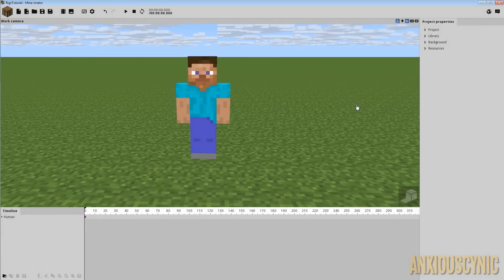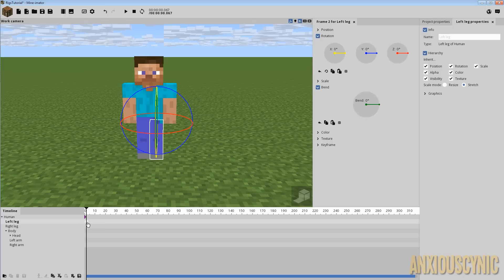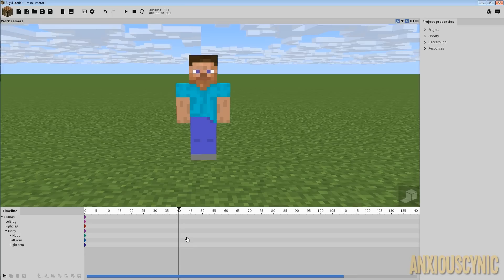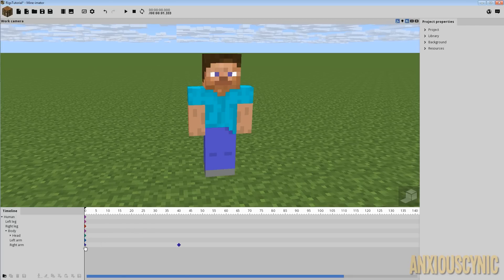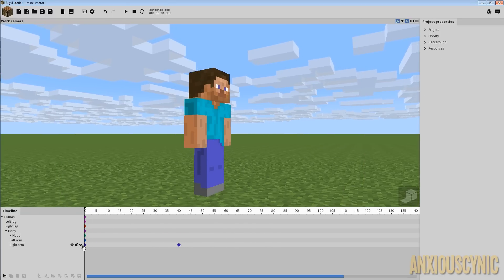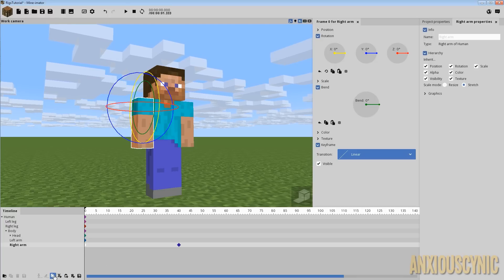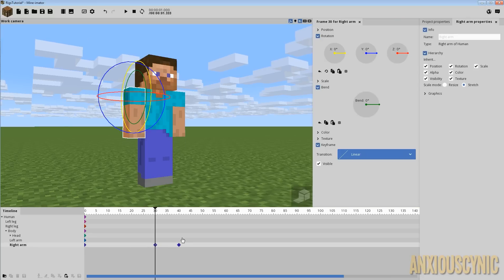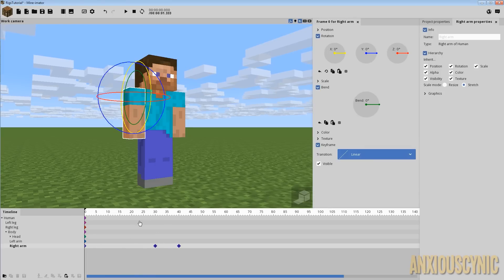HOW TO ANIMATE WITH KEYFRAMES! | Mine-imator Tip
Having trouble animating in Mine-imator with those pesky keyframes? This video explains the basics of how keyframes work, and how to time the movements of your animations!

Merch!